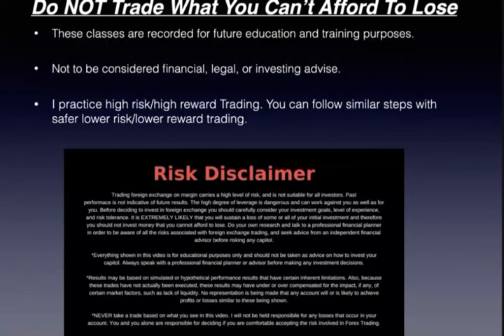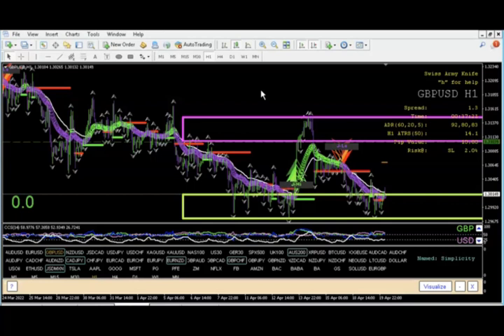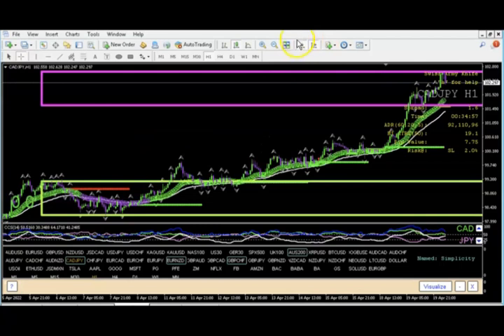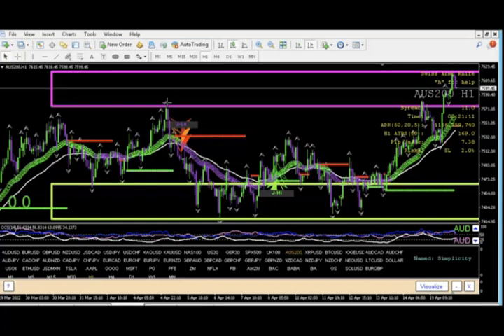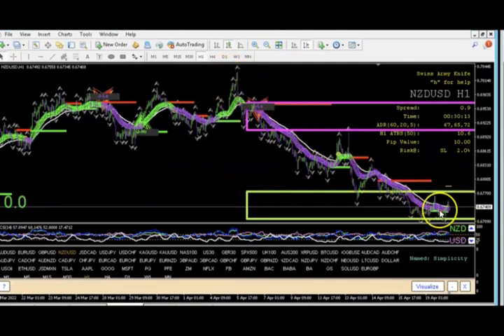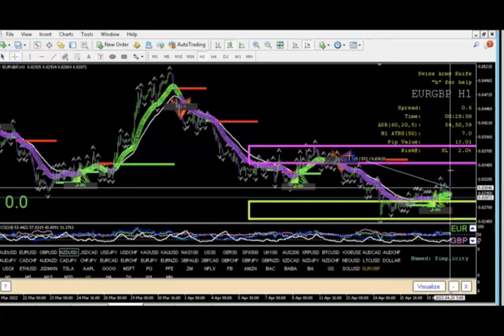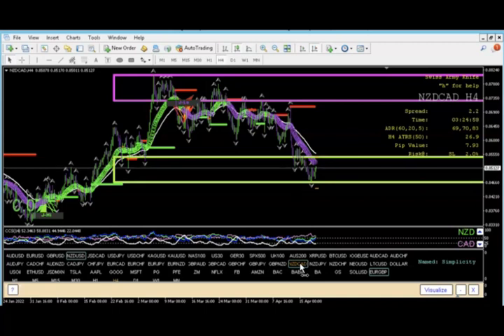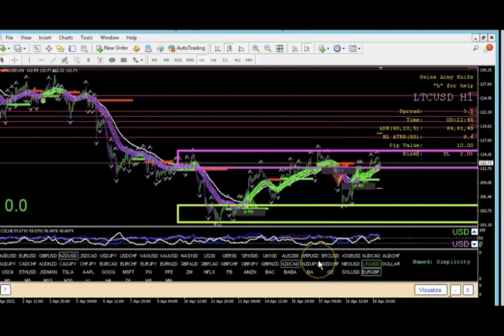Simplicity Forex Trade Ideas and review, EURGBP, NZDUSD, NZDCAD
Start trading Forex, Stocks, or Cryptocurrency.

If you’re brand new to trading or investing, follow these steps. READ them through & complete them one by one.
1. Go to the link tree
Sign up for broker accounts using those links and download MT4 Platform. Not sure how, check my channel for videos & tips, or instructions, start at this playlist,
🛑NOTE: If you plan to use a manager like ATM, a bot, or an EA. Start with a VPS, then sign up with brokers.
3. Create a template for structure, (any template that will show the overall market can be used here).
4. Create a template for whatever strategy your eyes see best. I use 'Jenny’s Golden Strategy' & Simplicity by Super EZ Forex
5. Learn a strategy.
6. Find a coach or mentor & stick with them,  practice your skillset, learn management & stay the course. ⏳
That’s it :)